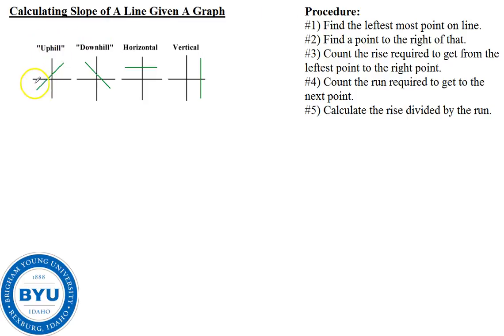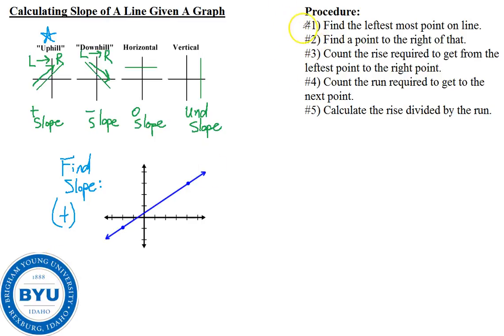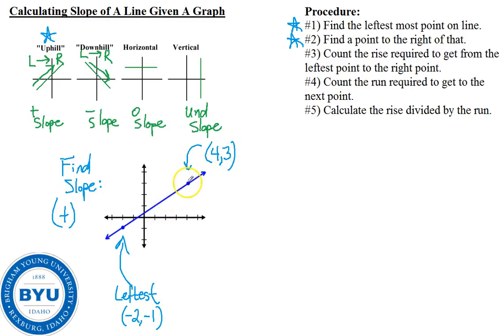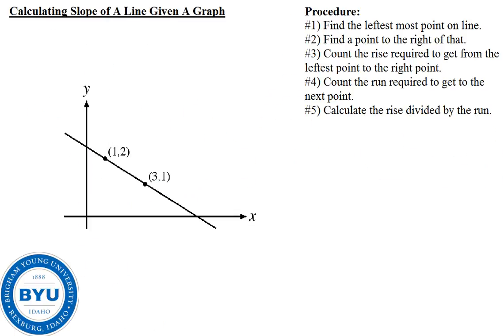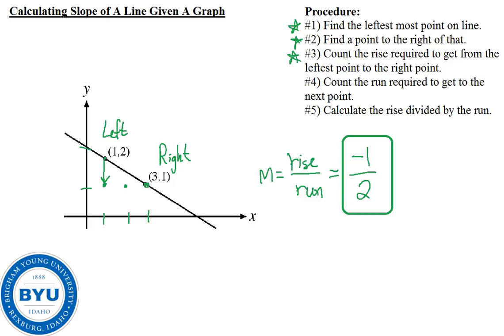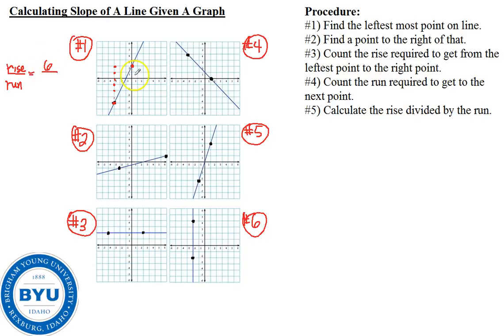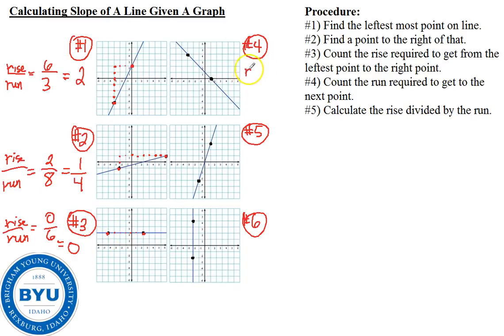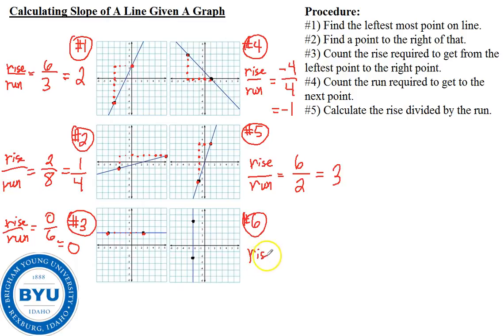100B3-2CalculatingSlopeGivenaGraph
Instructions on calculating the slope of a line given its graph, corresponding to section 3-2 of a Beginning Algebra textbook found here: